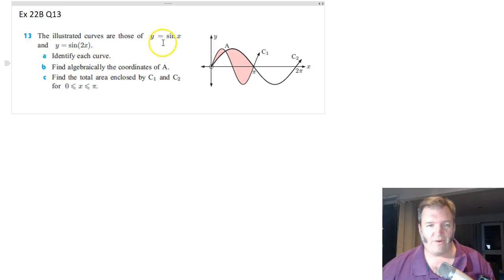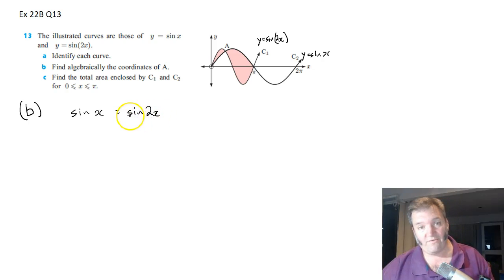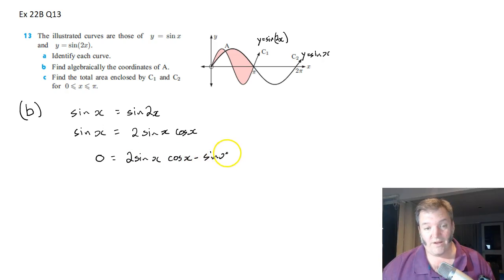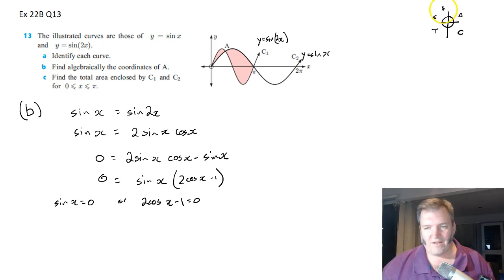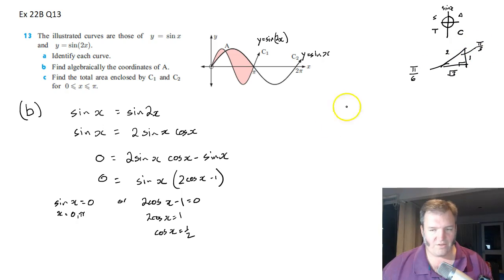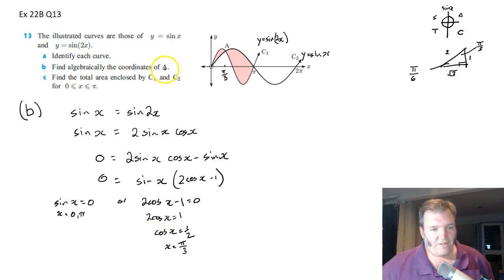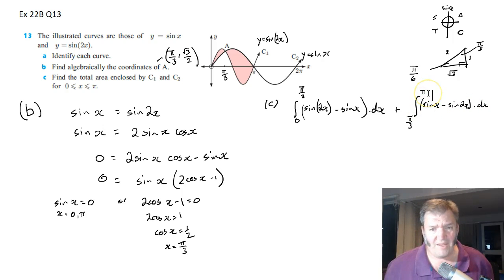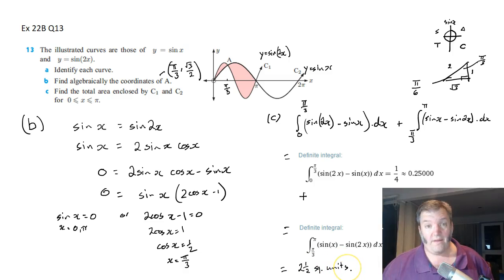12 MathsB Ex 22B Q13